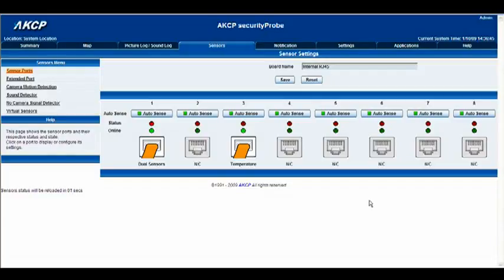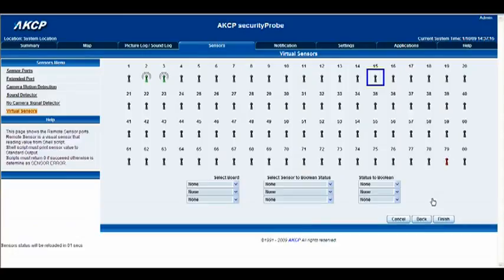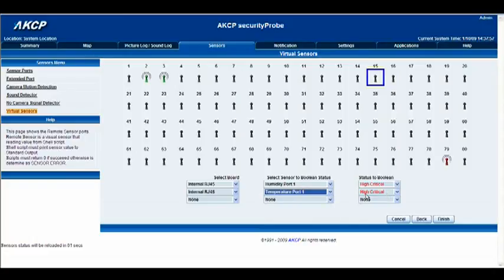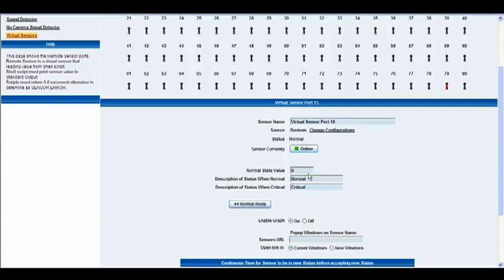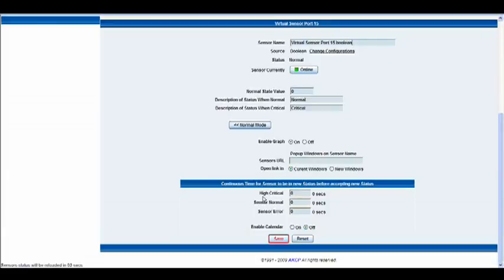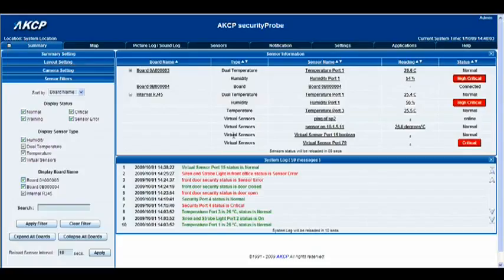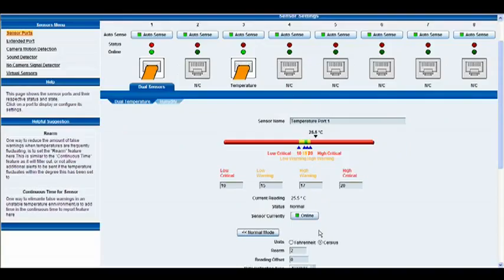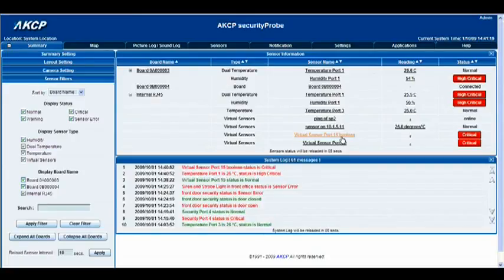AKCP Virtual sensors the boolean setting.flv